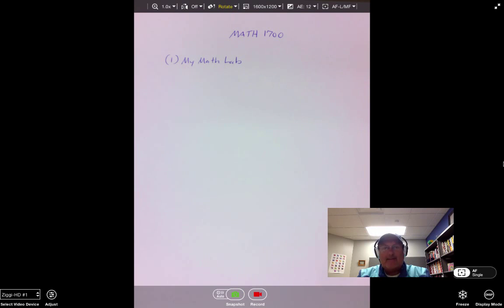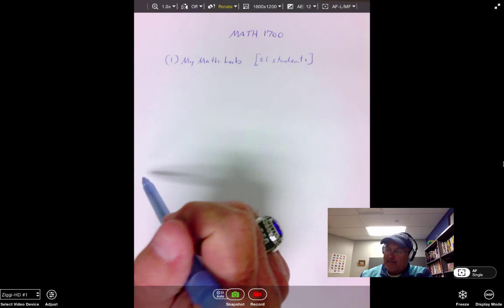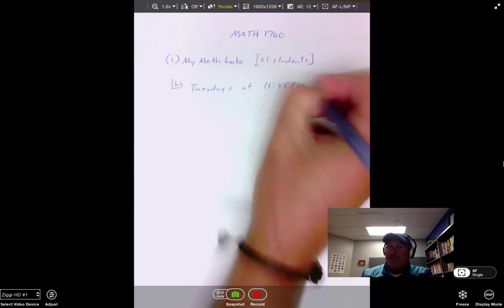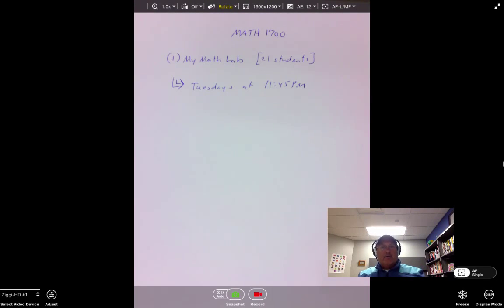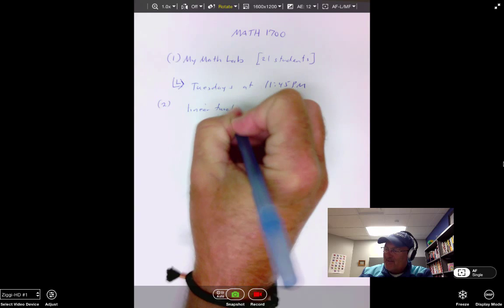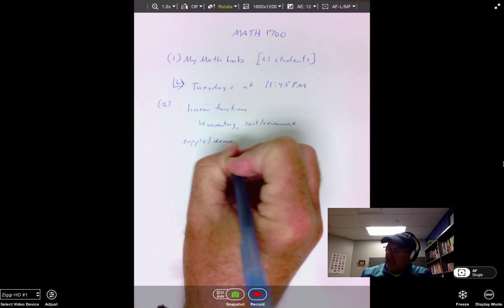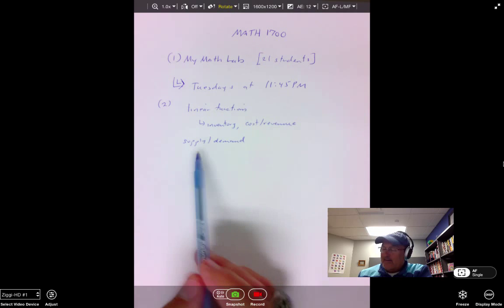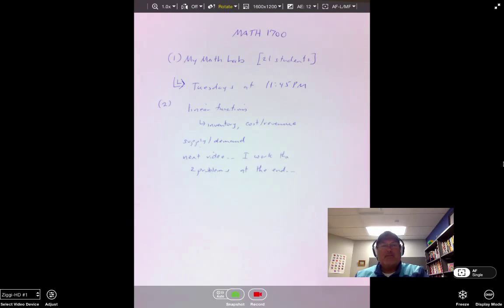intro week 2 1700